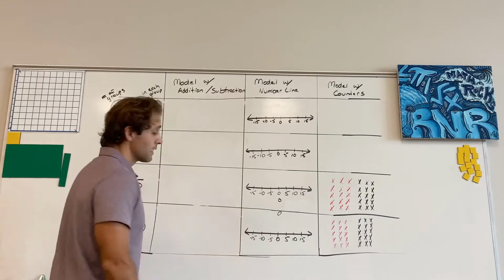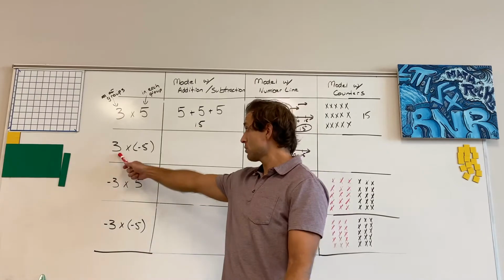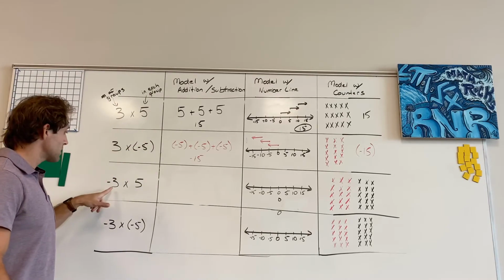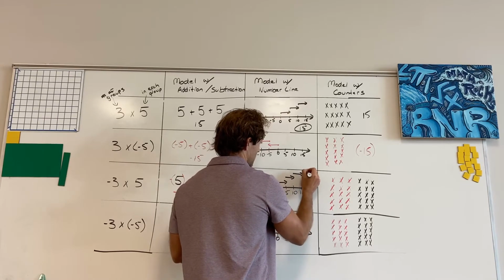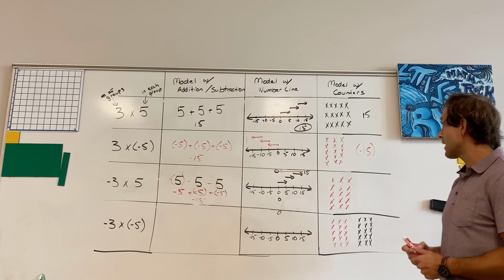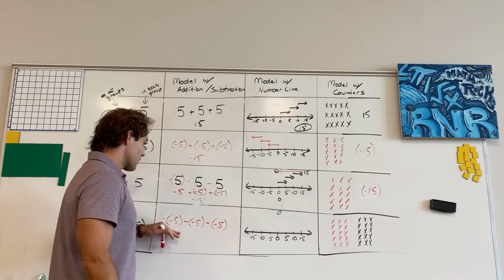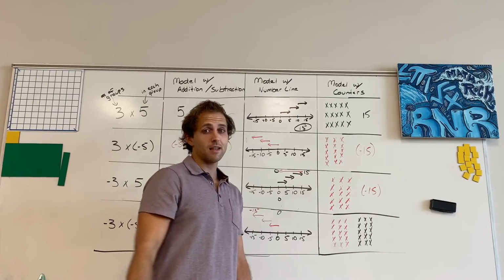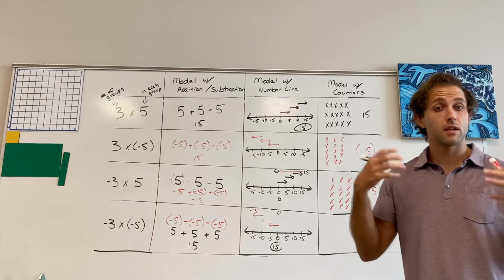M2 Multiplying Positive and Negative Integers Conceptual Lesson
Multiplying Positive And Negative Integers